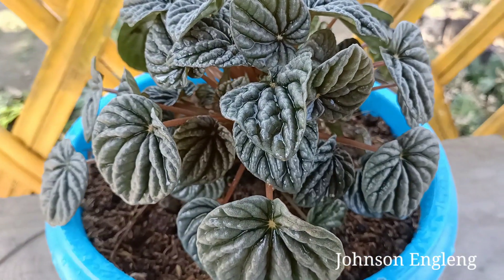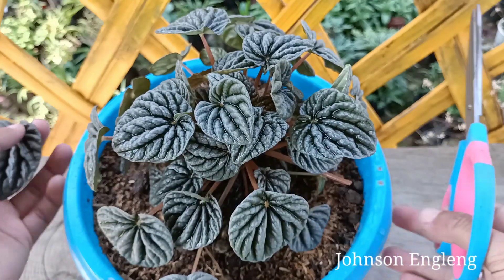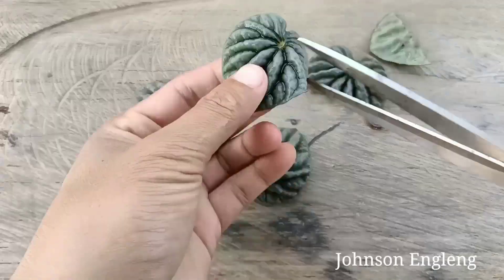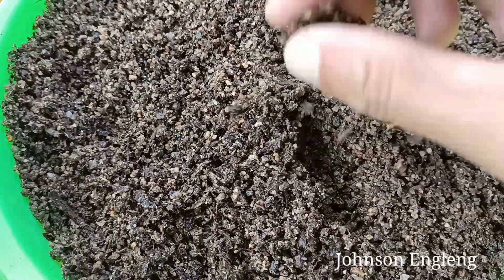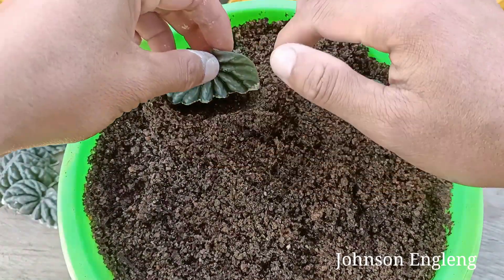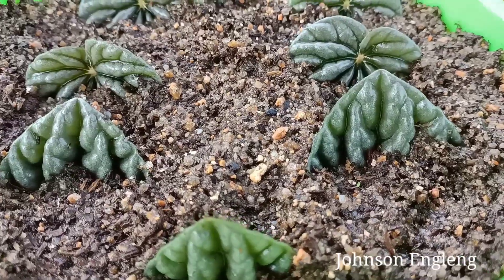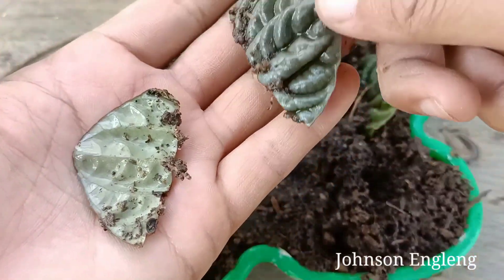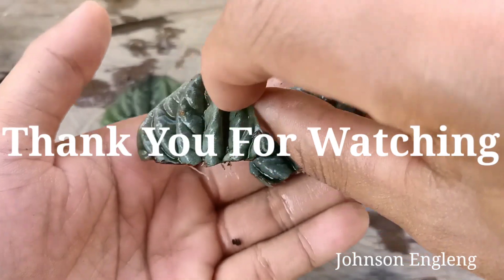Peperomia Caperata Propagation | How To Grow Peromia From Leaves | Peperomia Plant